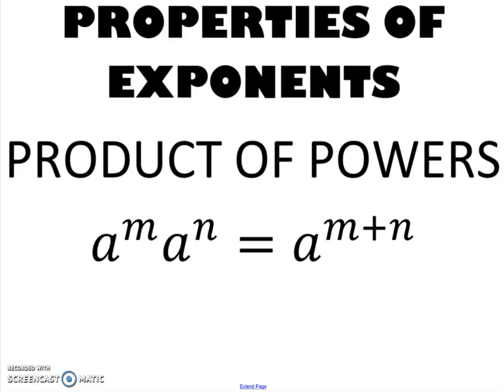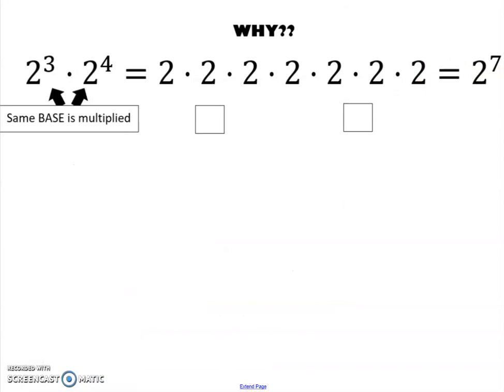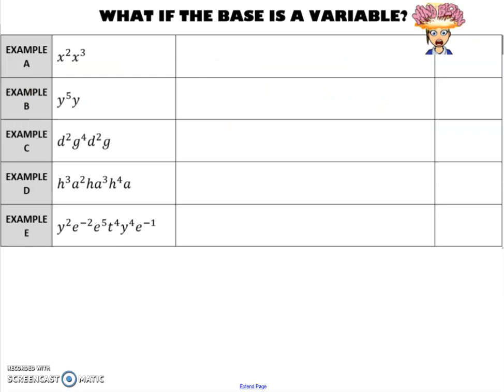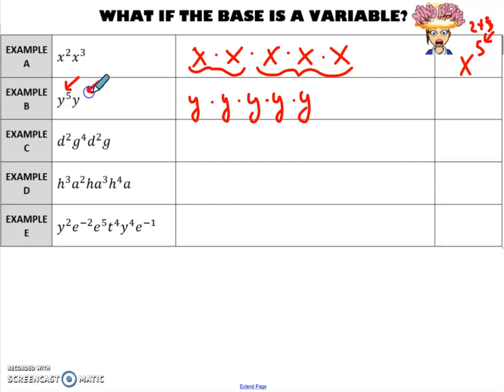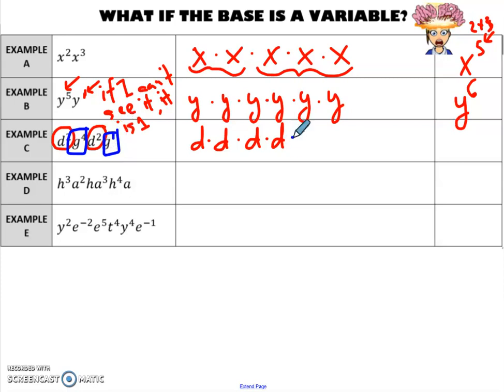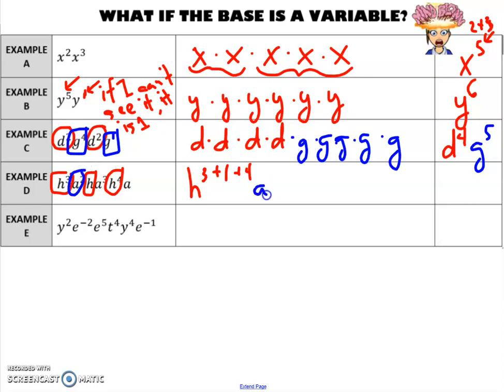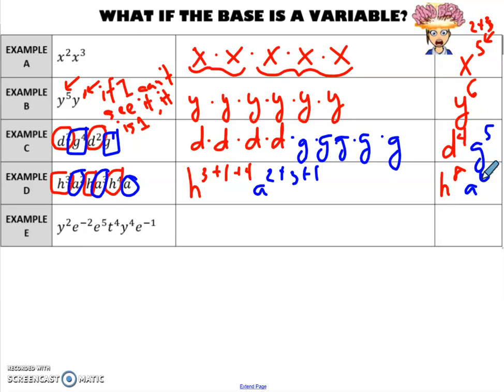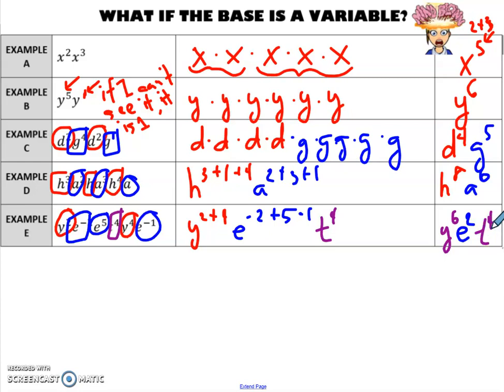Product of Powers